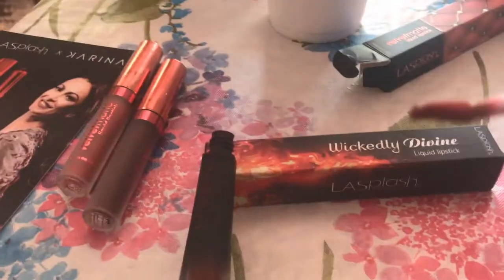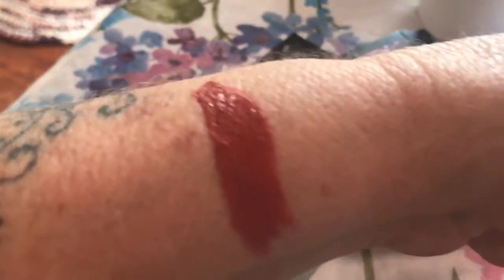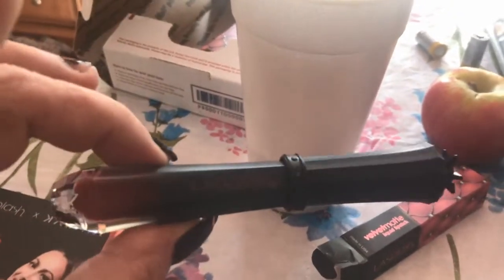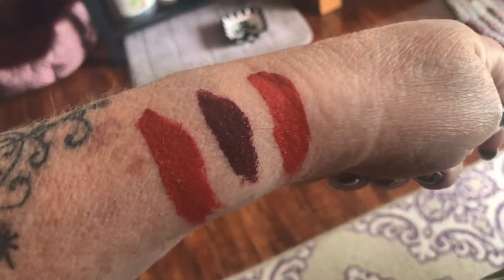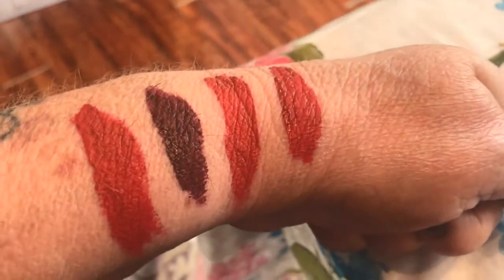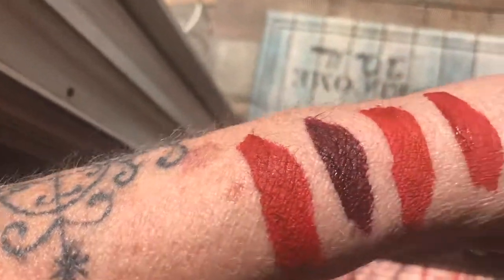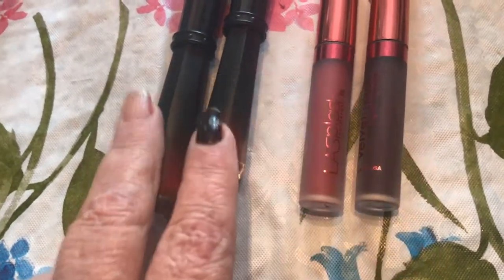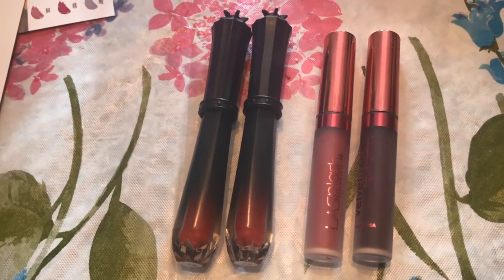Disney La Splash Lips/Smash or Pass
Disney and La Splash Wickedly /Smash or Pass
I tried the new Wicked collection of liquid lips from LA Slash but the results were not what I respected